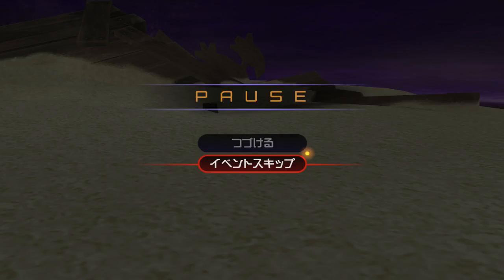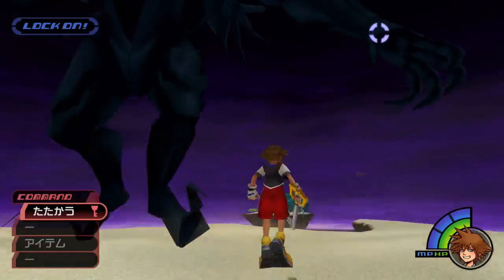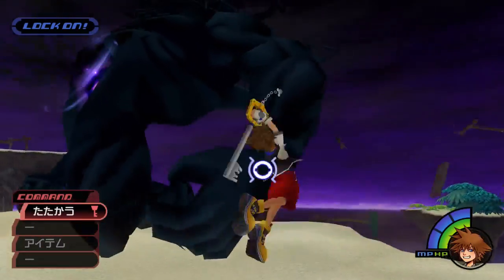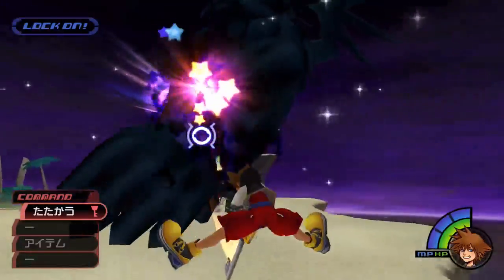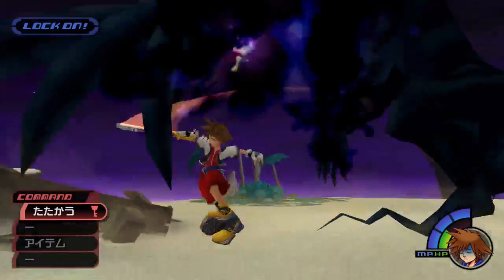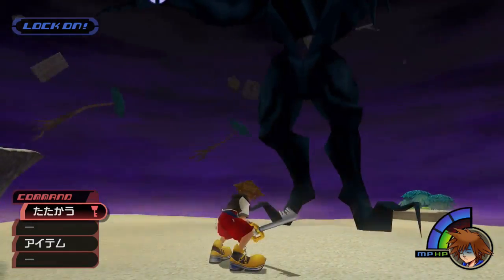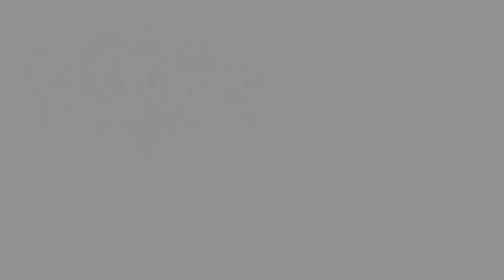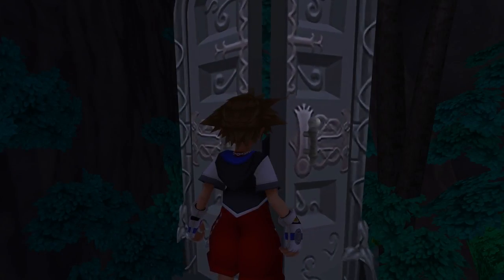KHFMHD Darkside II Level 1